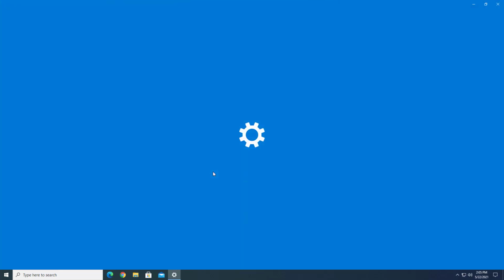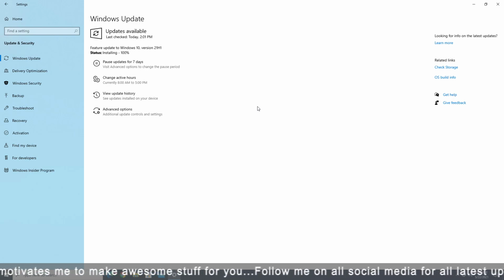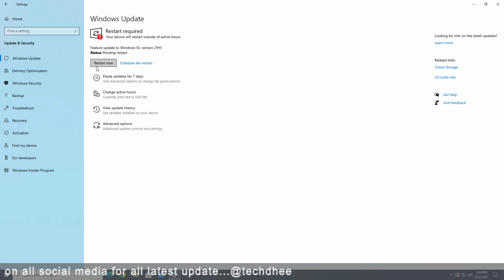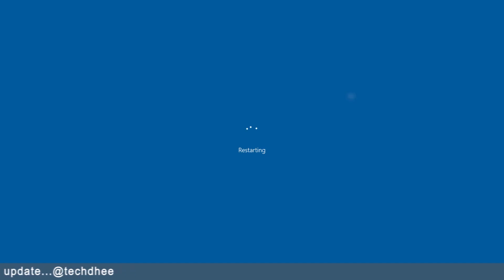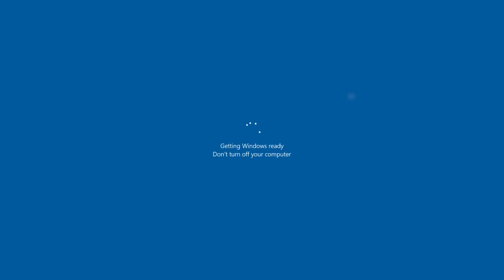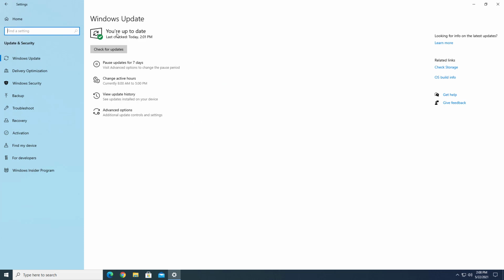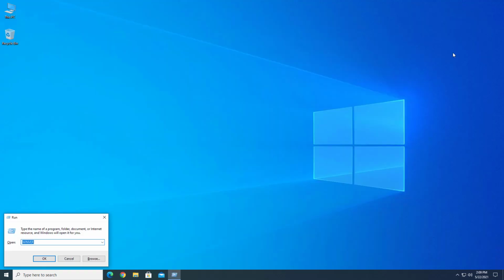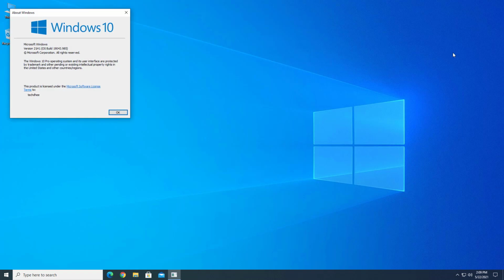How To Update Windows 10 Version 21H1 | Windows 10 May 2021 Update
In this video I will show How to Update Windows 10 20H2 to Windows 10 21H1 step by step. Windows May 2021 Update through the Windows Insider Program’s Release Preview ring, allowing us to both monitor and improve the quality of the release. Based on affirmative preview feedback, today we are pleased to announce that we are starting to make the May 2021 Update available. If you disable the automatic update then you have to manually update your windows 10.

☑ How to Turn off Automatic Update on Windows 10

That is it! This is the way How to Update Windows 10